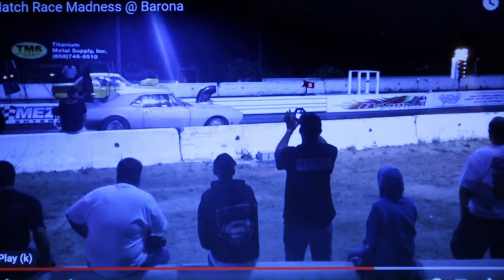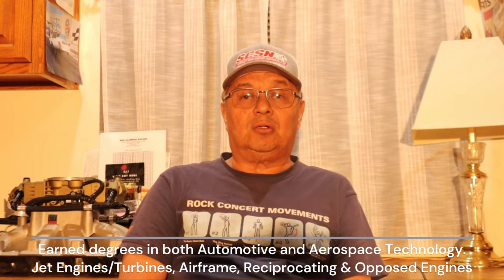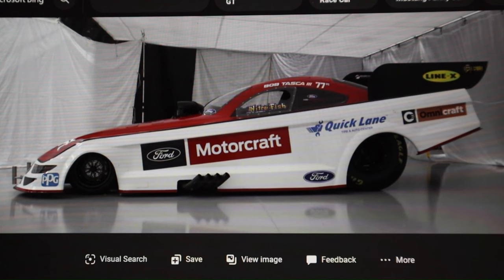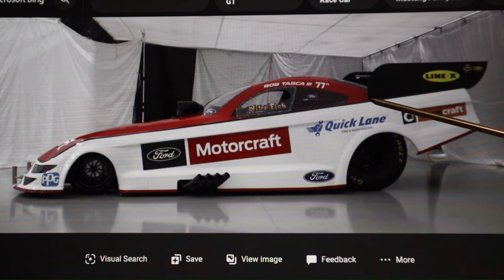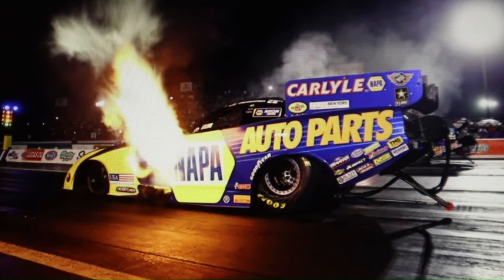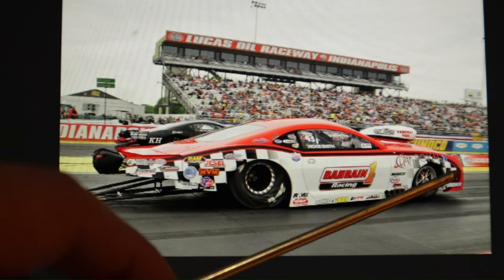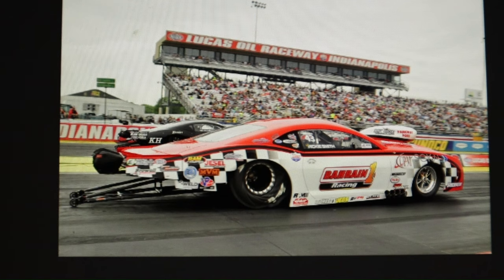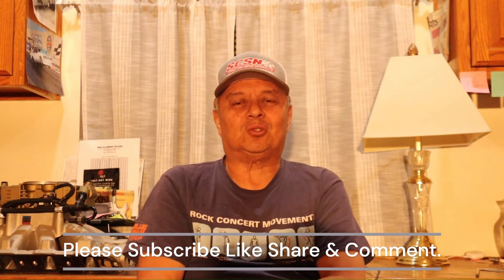RACECAR AERODYNAMICS 101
Understanding how I try to evaluate a racecar's shape.